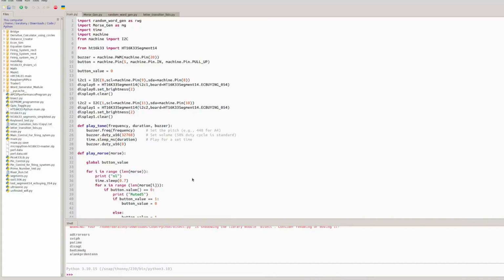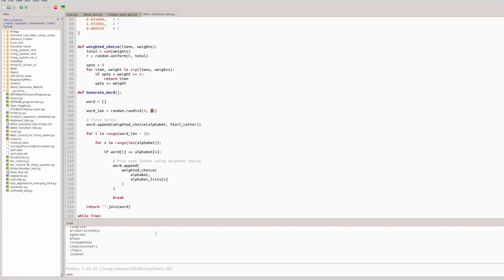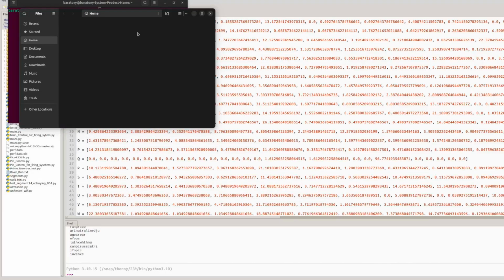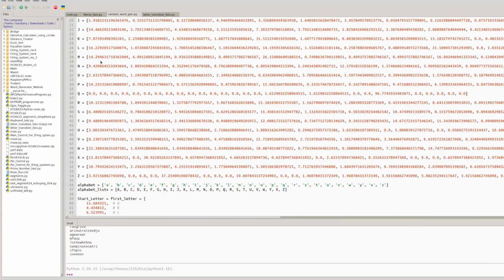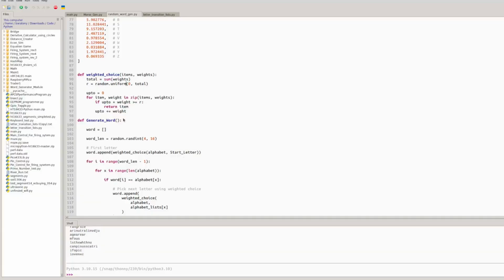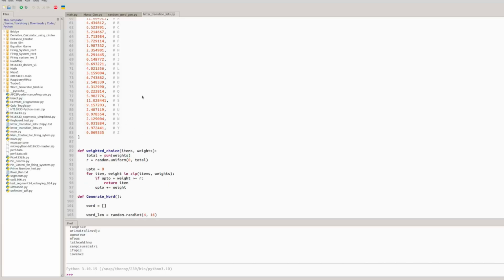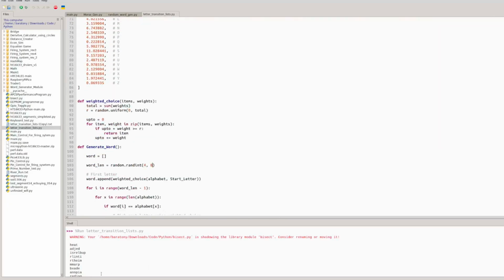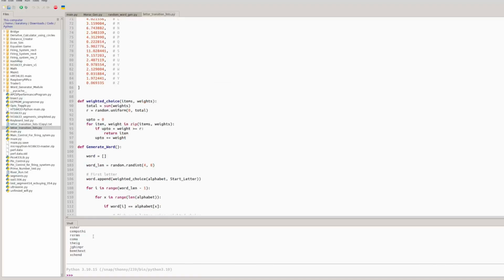Randomly Generating English Words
I built a python script to generate random English-like words based off of the probabilities of concurrent letters from the dictionary.

Here is the dictionary I got all of my percentages

Sorry my cat got in the way, it was very curious, as well as the blinking effect from the led display, that is just picking up because of the shutter rate of the camera.